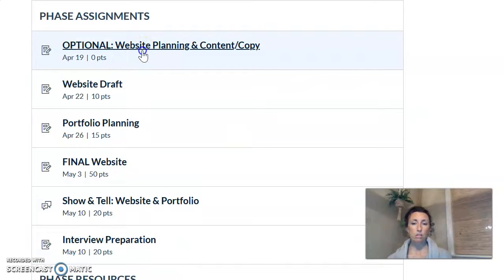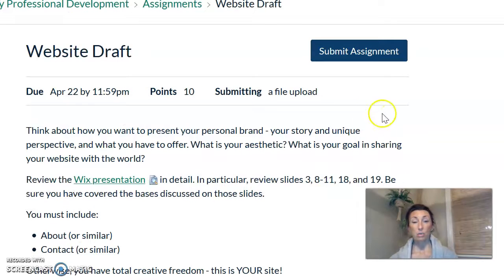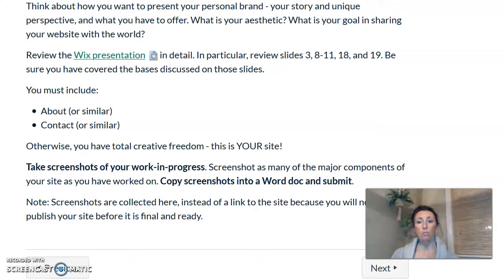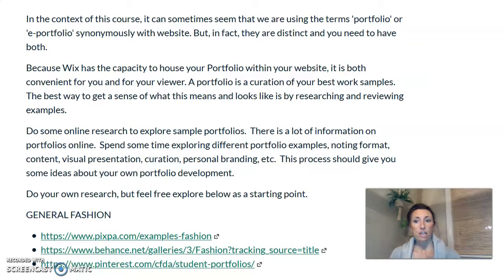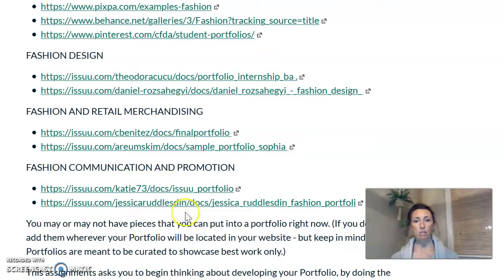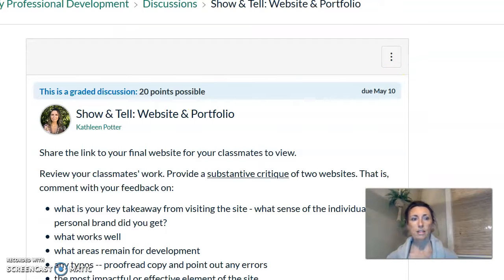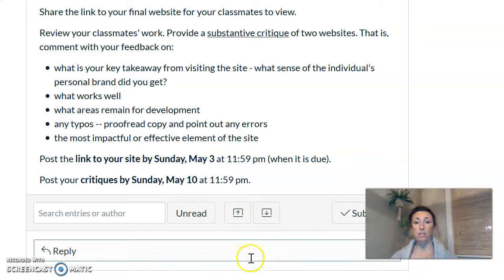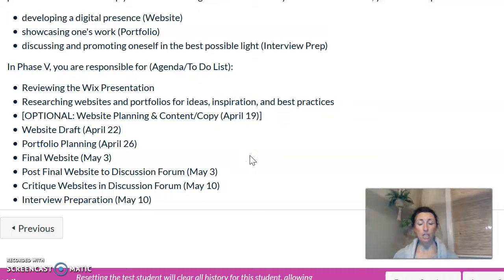FASH 219 Phase V Overview